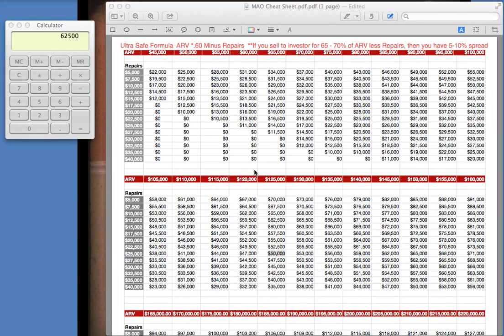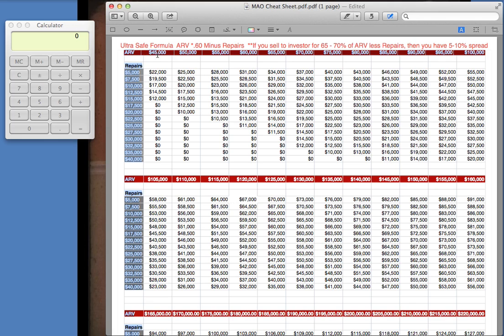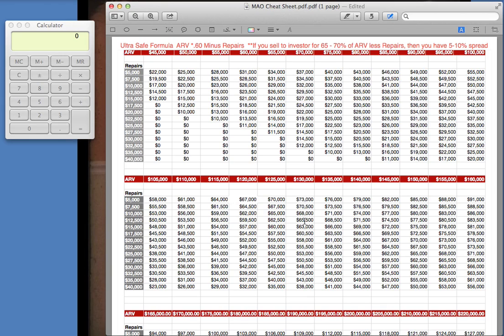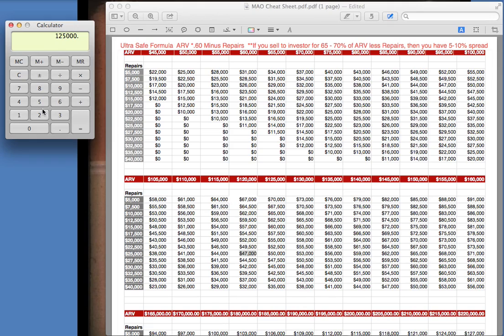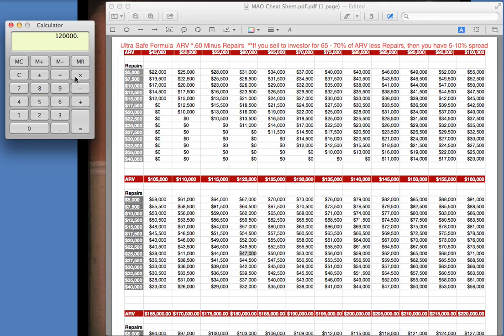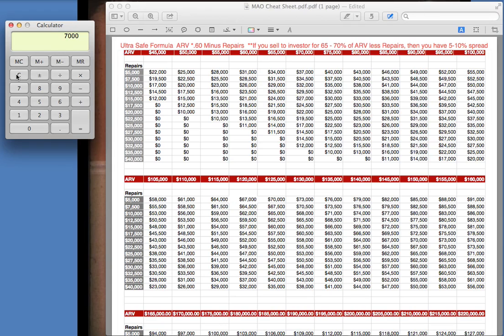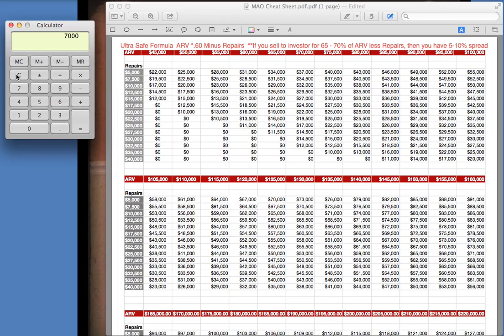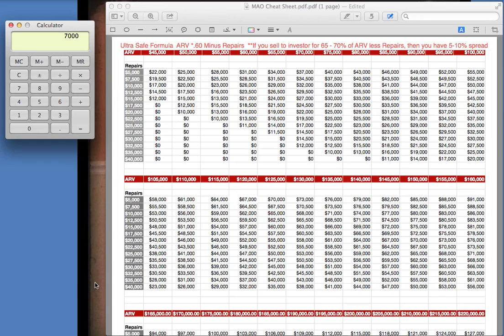How to use Property MOB's MAO Cheat Sheet (PDF Version)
Do you wonder how much you should offer the seller?  WONDER NO MORE!  ALl you need is to download the Property MOB's MAO Cheat Sheet and Watch this video!!  You'll be making Ultra Safe Cash offers to the seller, and making FAT CHECKS in your pocket.